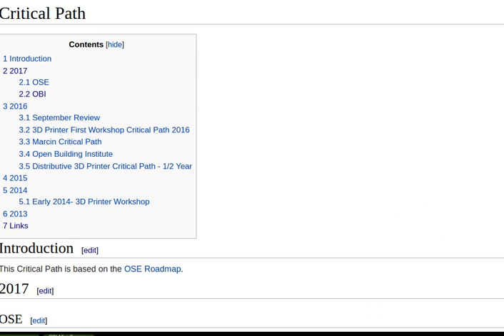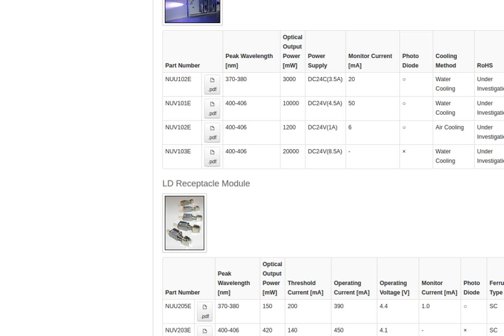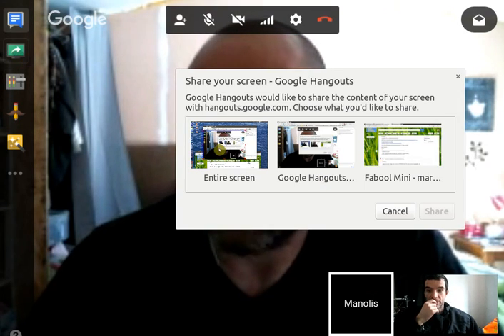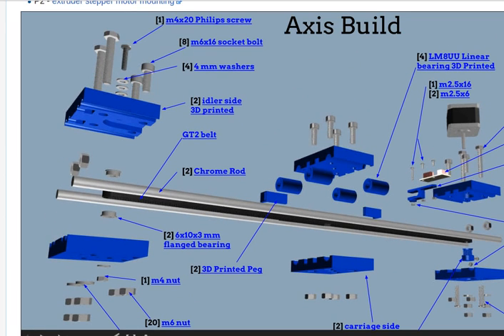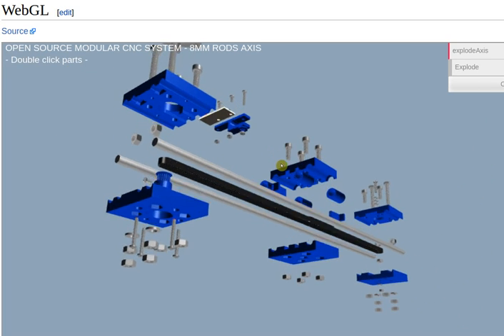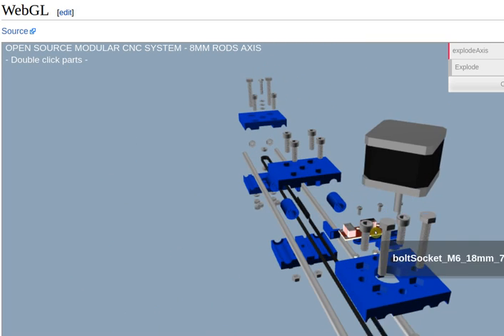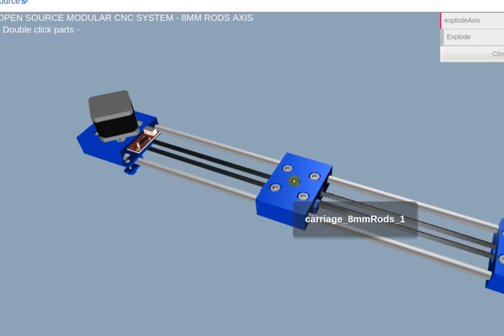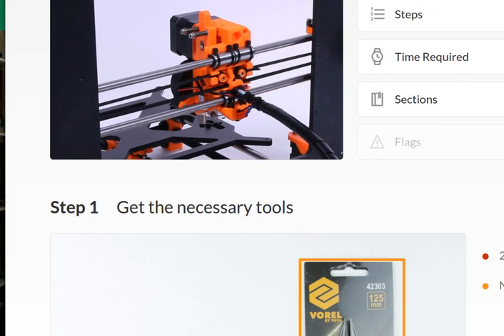3D Printer Construction Set - First Working Meeting